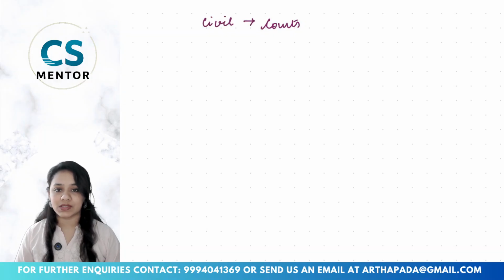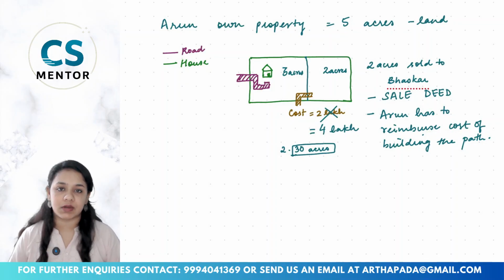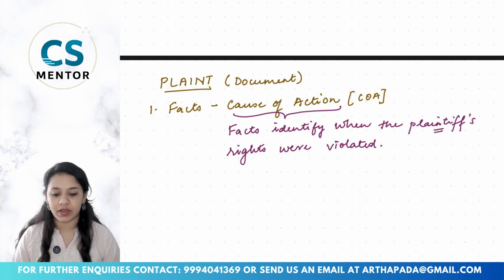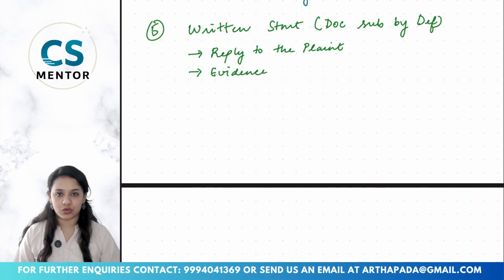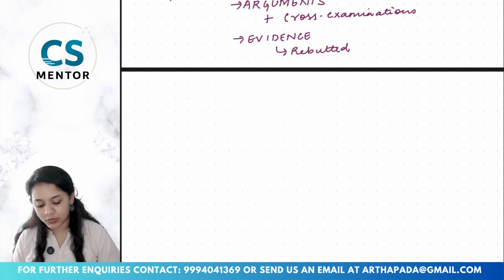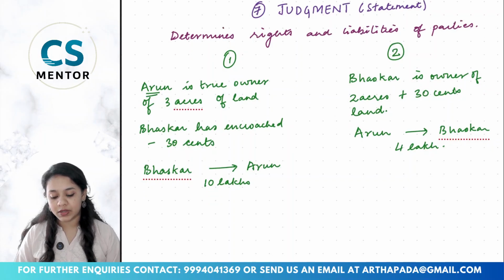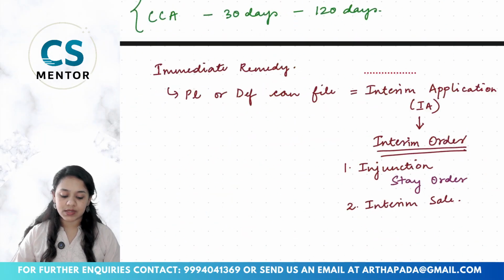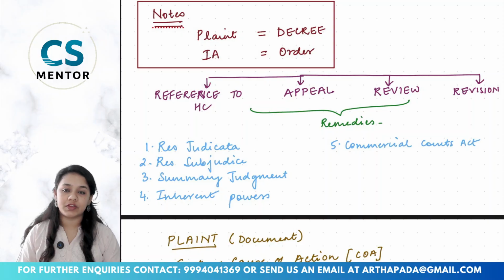Did you know this about Civil Procedure?|1st Edition| Revision Series| JIGL| DEC 2025|CS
📢TO ACCESS THE REVISION SERIES + BEST NOTES + CASE LAW SHEETS AND IMPORTANT QUESTIONS:

1. MOBILE APP - ANDROID

2. APP STORE - APPLE

3. WEBSITE ACCESS 🌐

Do you know this about Civil Procedure? |1st Edition| Revision SERIES|JIGL| DEC 2025| CS